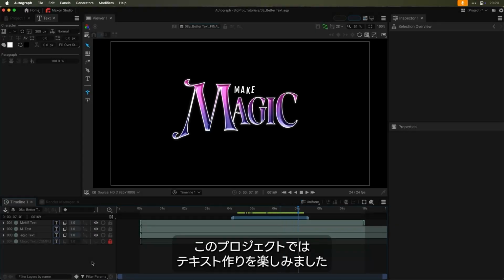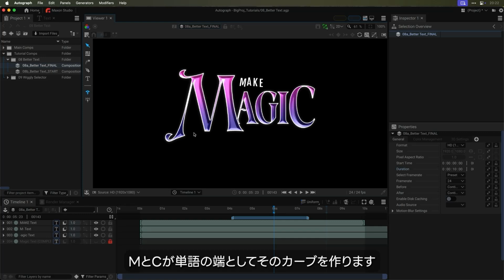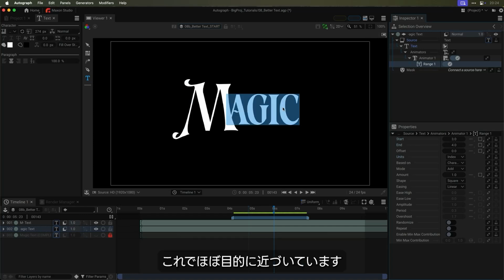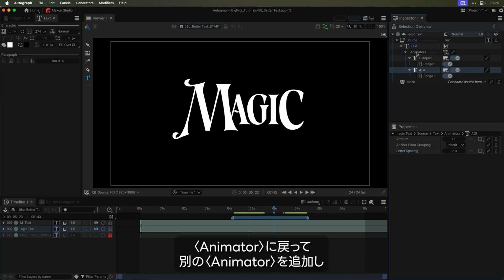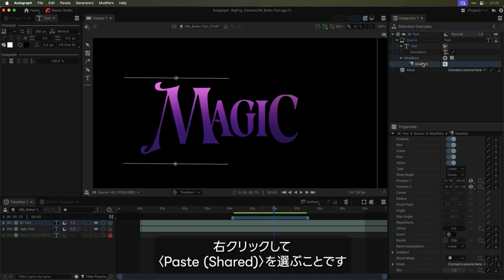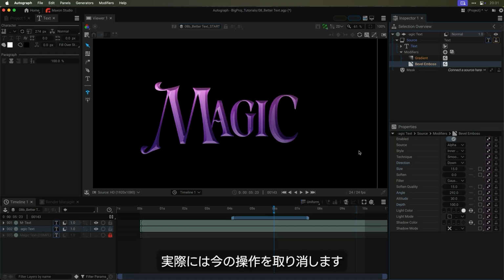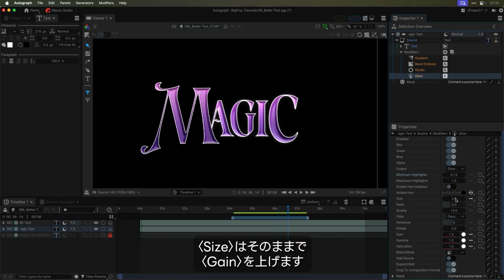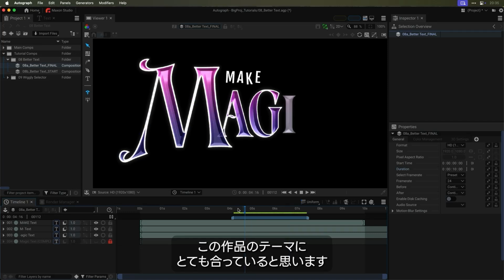#11 テキストアニメーションとモディファイア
Autograph入門 Part 11（Magic チュートリアル 8）- このチュートリアルでは、テキストをより魅力的に仕上げる方法を見ていきます。スタイライズのテクニックやモディファイアを使って、見栄えのよいテキストを作成し、さらにAutographの強力なテキストアニメーションシステムについても紹介します。